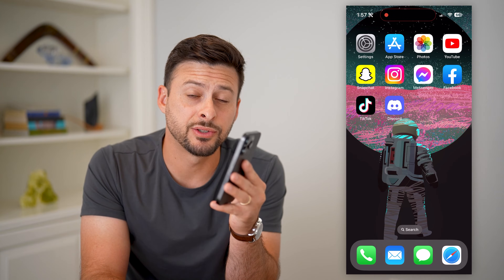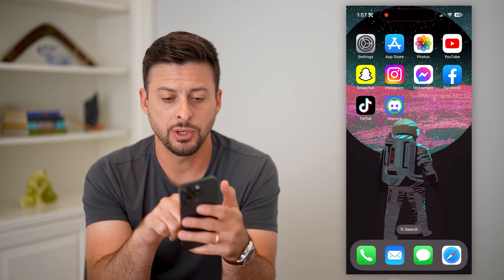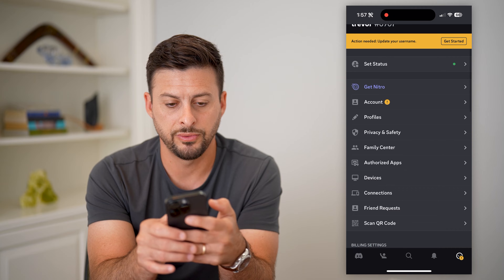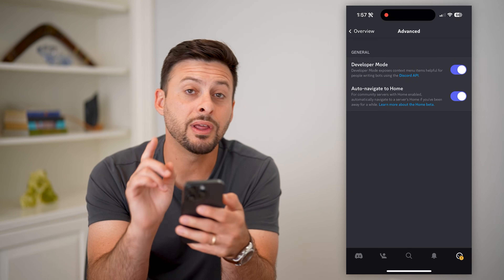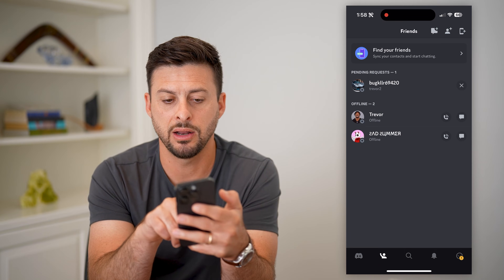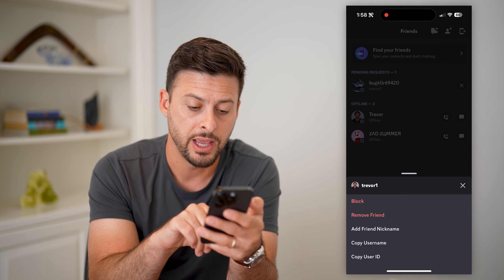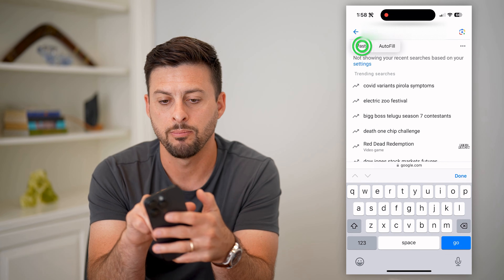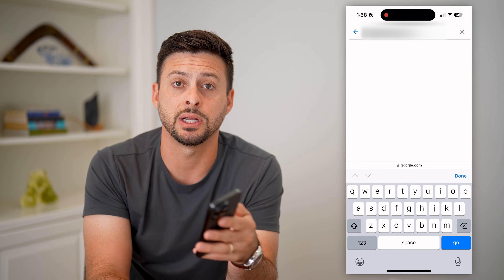How To Copy Someone's Discord ID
Here's how you can copy someone's Discord ID if you need their ID to share, use on a website or connect with.